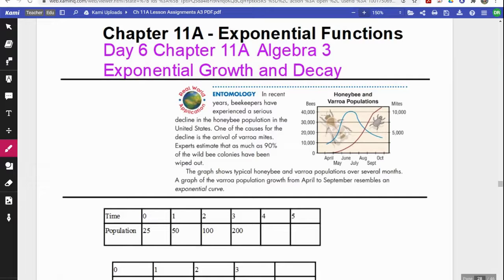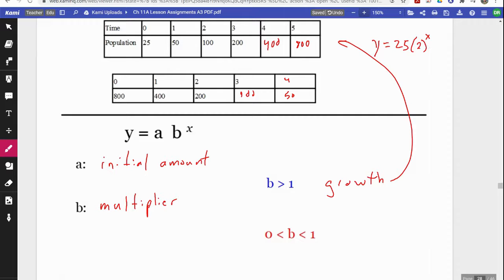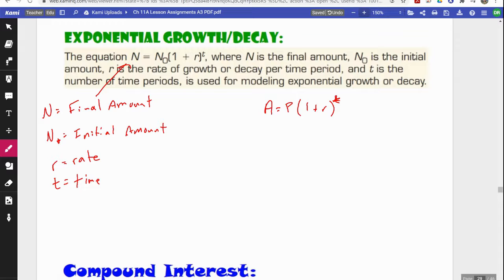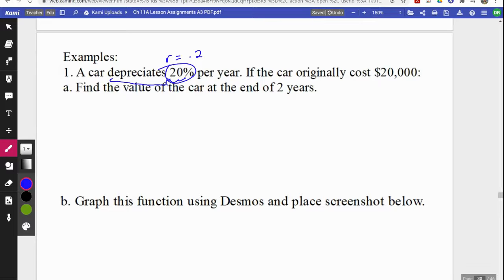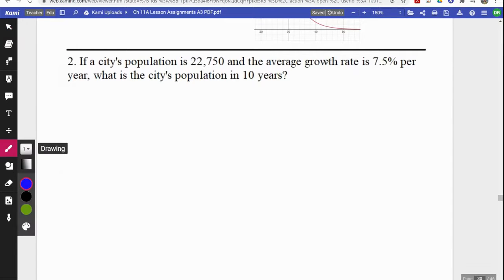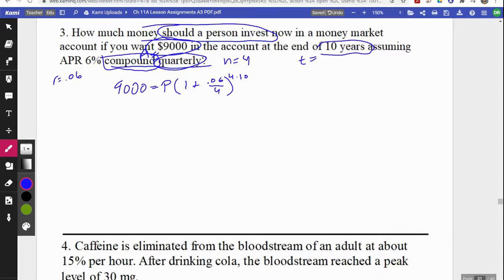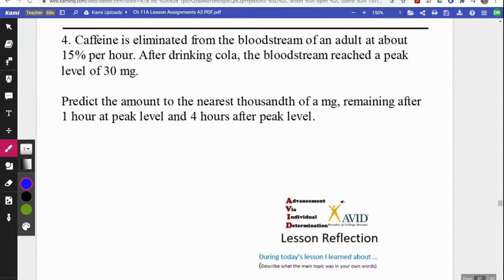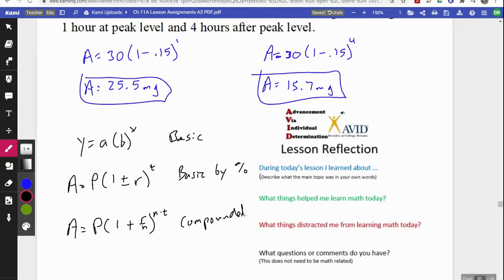D6 Ch11A Exponential Growth and Decay